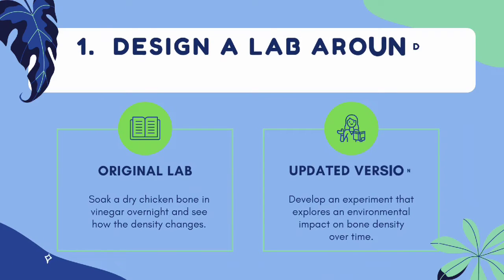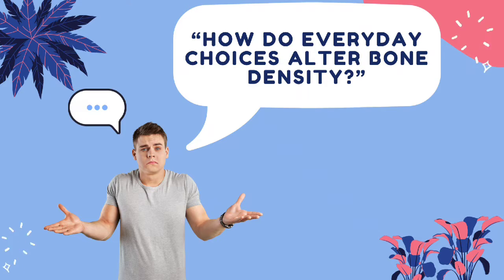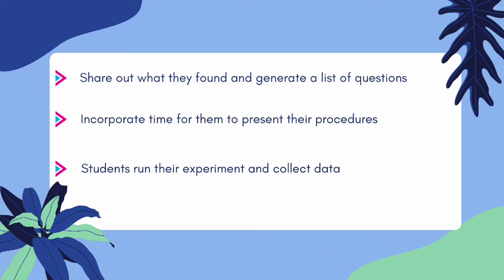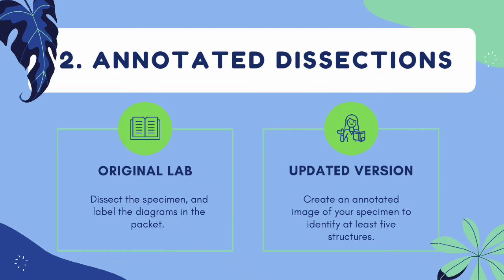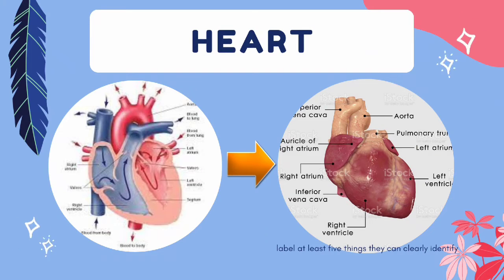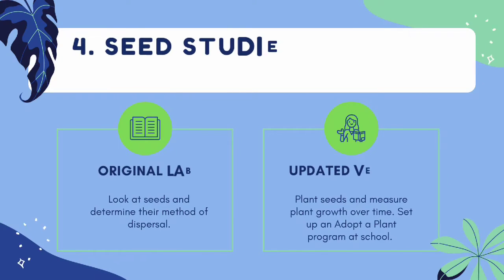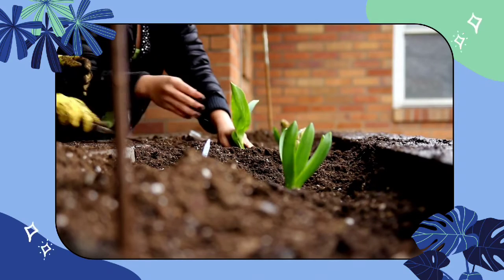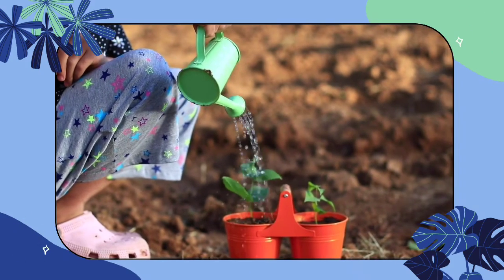TTL 2 - How to give Science lessons a Real World Boost